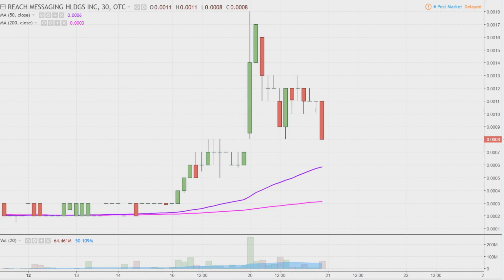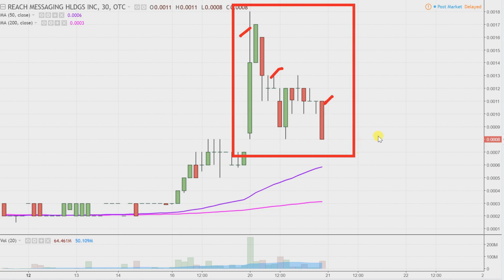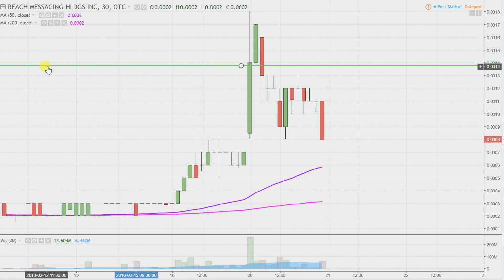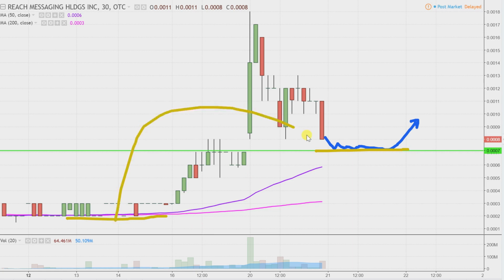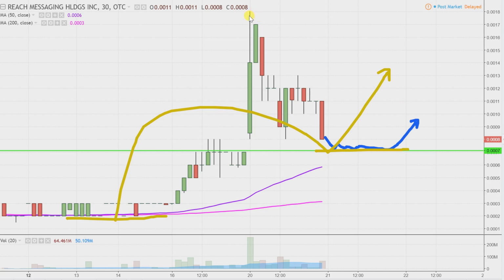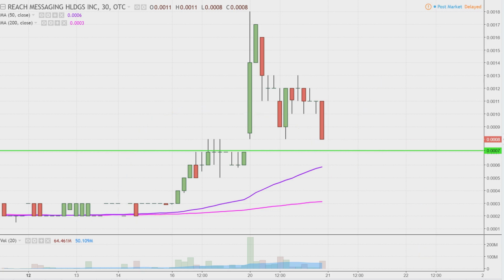Reach Messaging Holdings, Inc. - RCMH Stock Chart Technical Analysis for 02-20-18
Learn how to read stock charts and identify technical patterns as ClayTrader does a quick stock chart review on Reach Messaging Holdings, Inc. (RCMH).